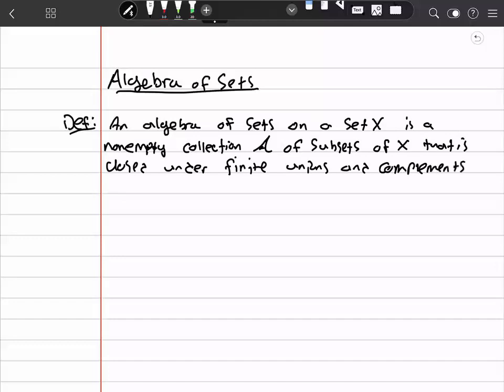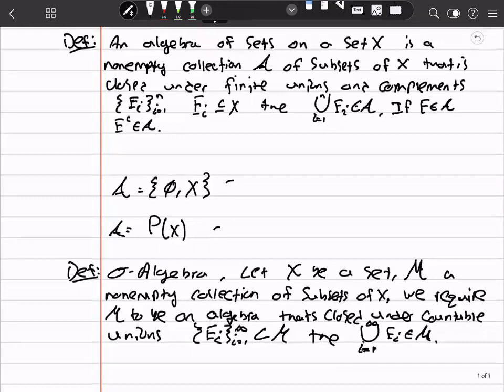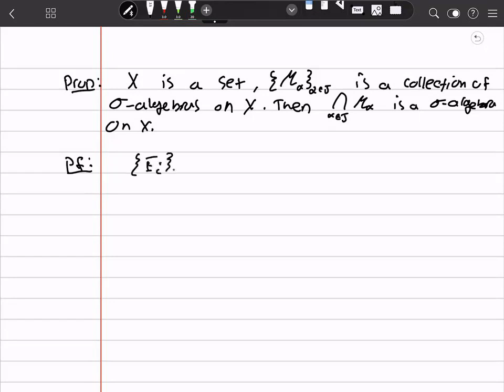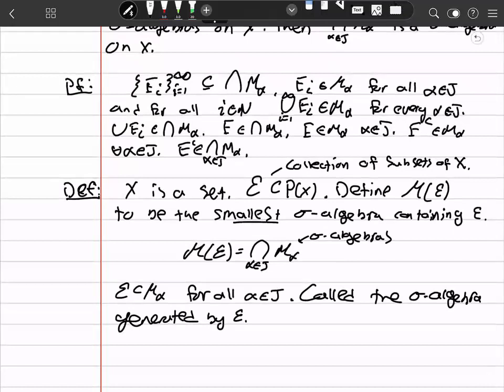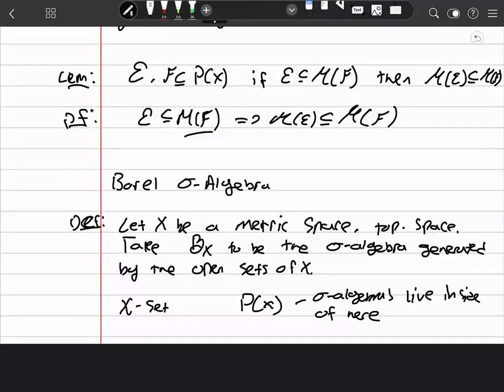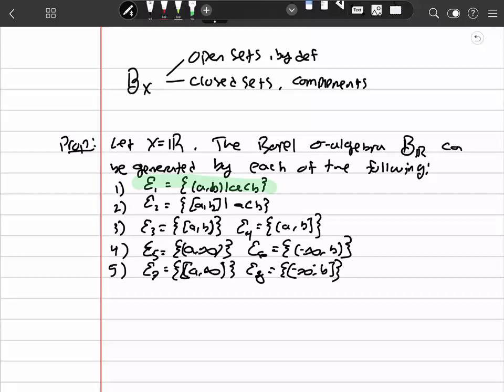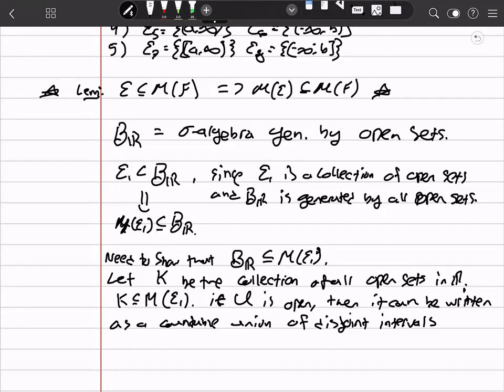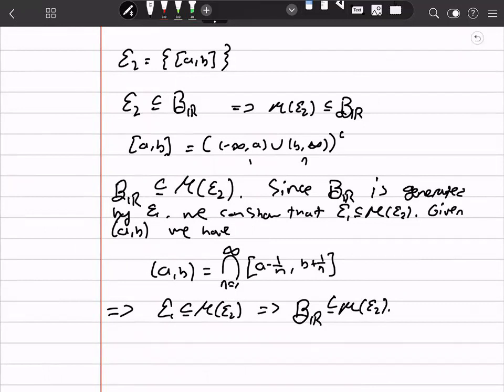Sigma Algebra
A short video detailing sigma algebras. Following the book "Real Analysis, Modern Techniques and Their Applications" by Gerald B. Folland.